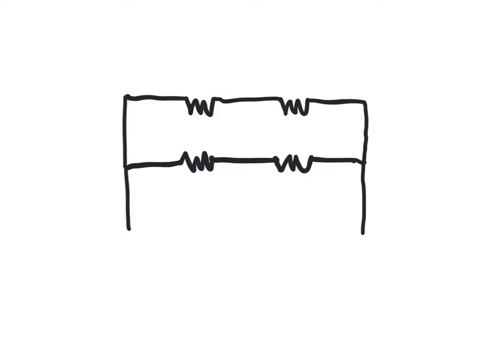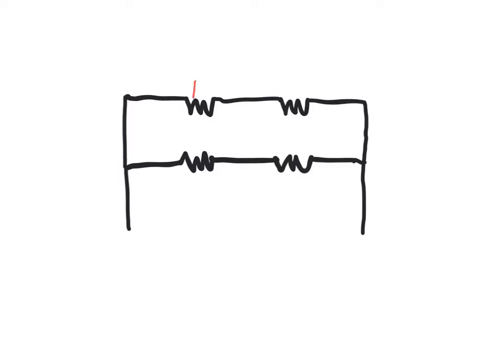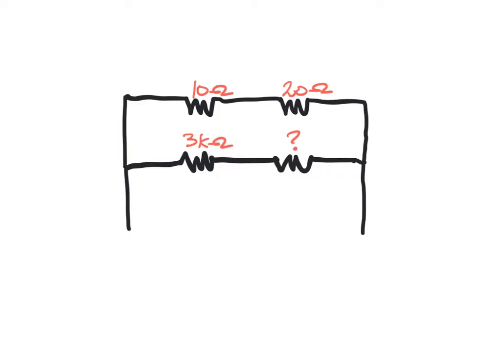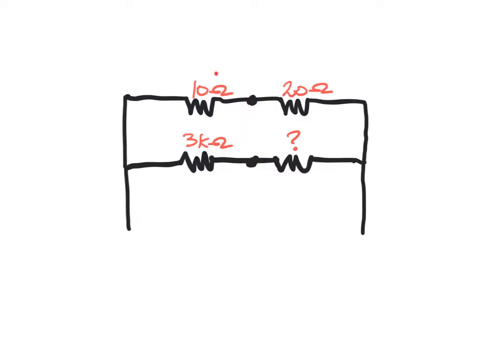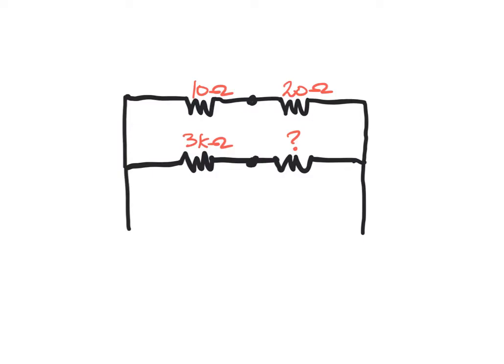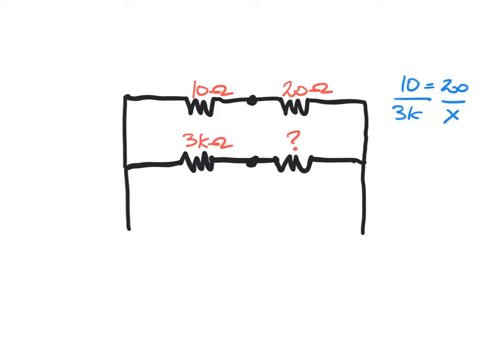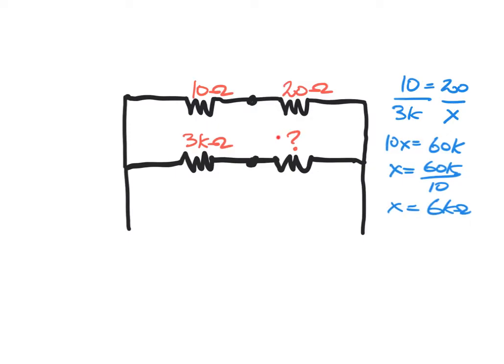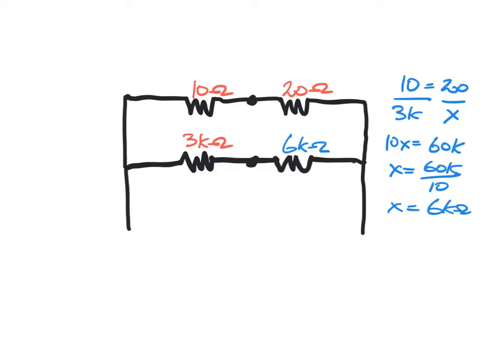Balanced Bridge circuit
This video explains how to solve for the unknown resistor in a balanced bridge circuit.